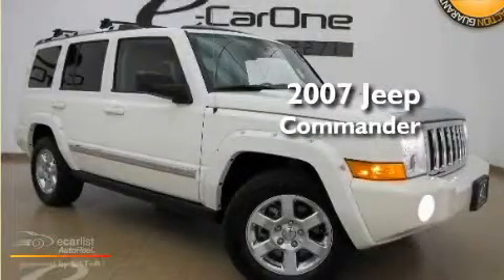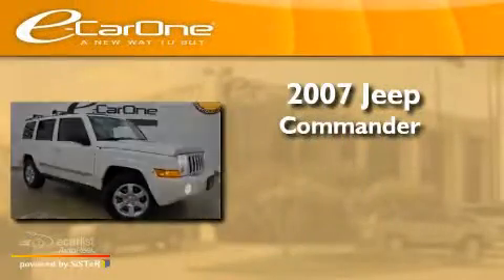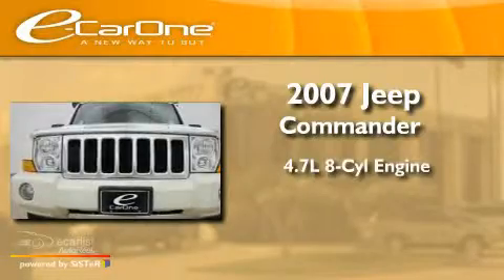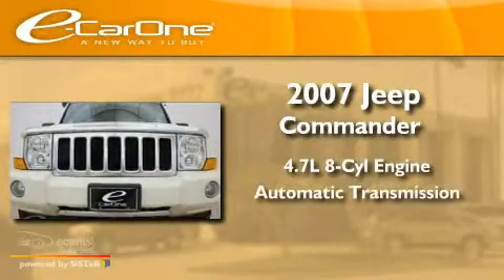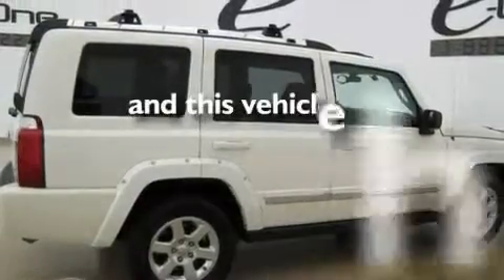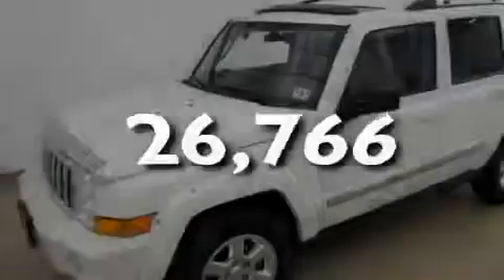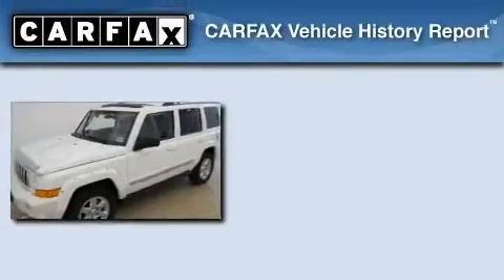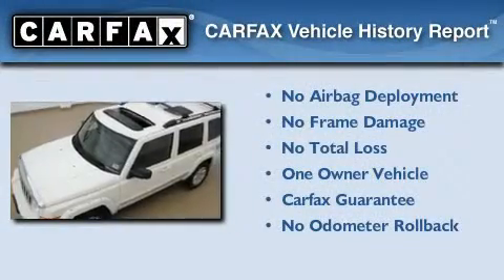2007 Jeep Commander Carrollton TX 75006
Year : 2007
 Make : Jeep
 Model : Commander
 Engine : 4.7L V8 FLEXIBLE FUEL ENGINE
 Trans . : Automatic
 Exterior : White
 Miles : 26,766
 Interior : Brown
 Stock : 10810B

 1875 N. Interstate 35E

 Pre-Owned 2007 Jeep Commander Carrollton TX